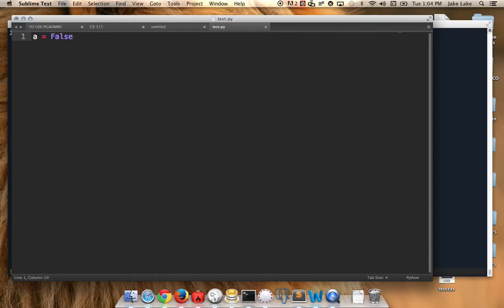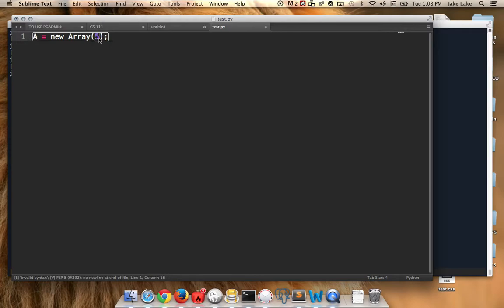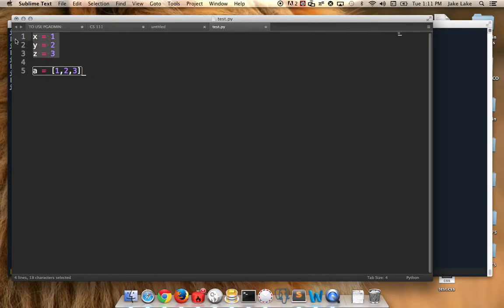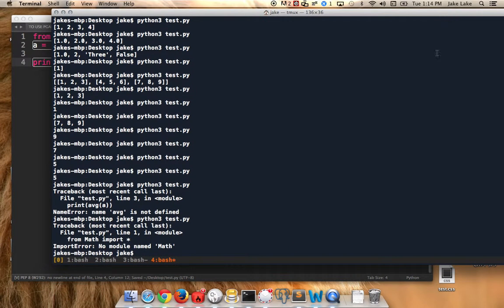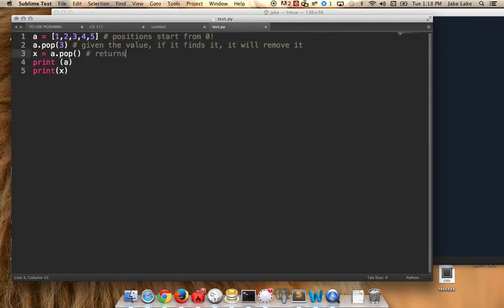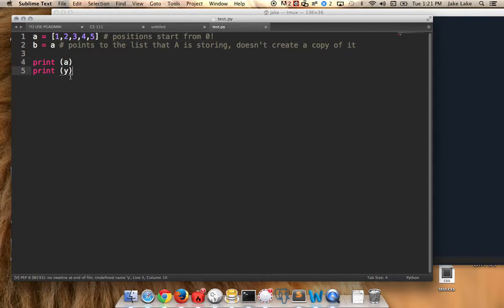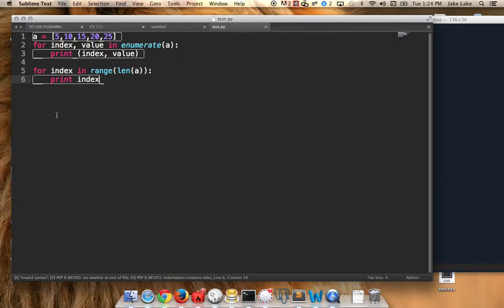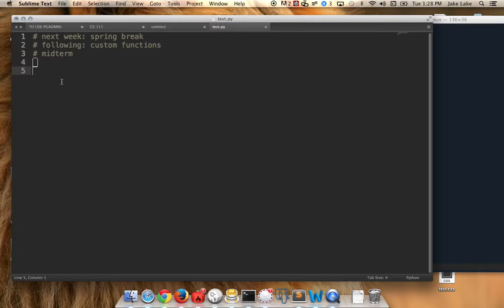Lists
Python Lists